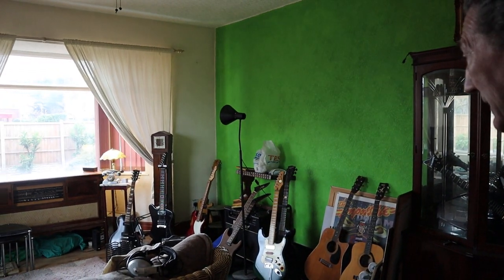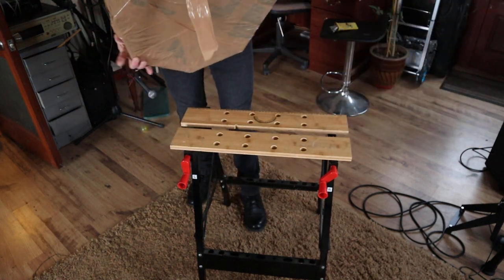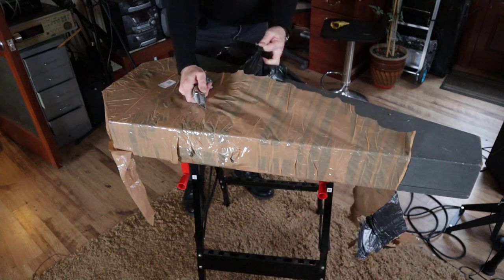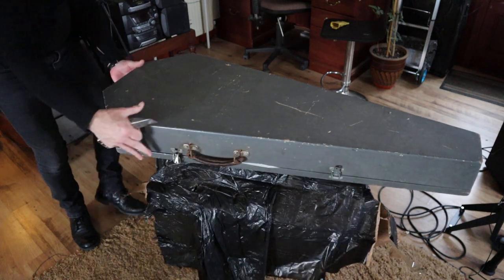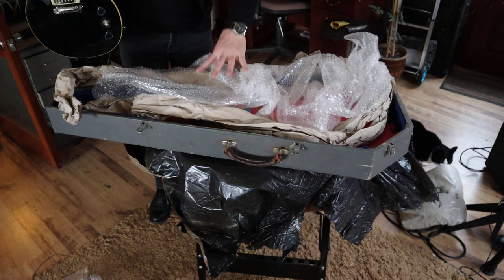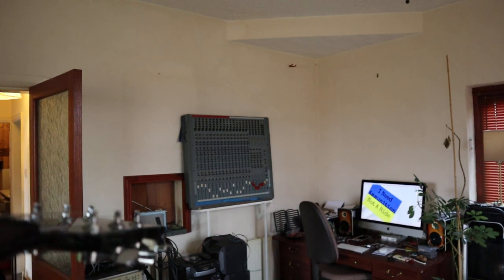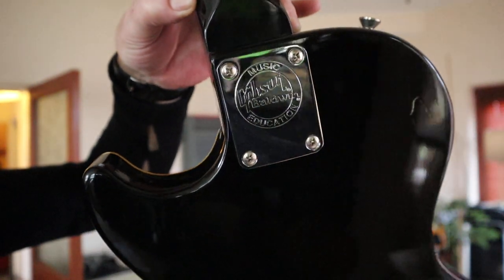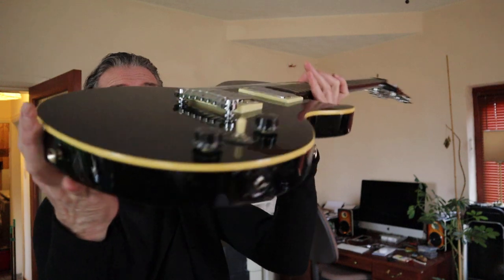Unboxy from Foxy...but what could be in the box?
Well, this week's cheeky midweeker is an all round winner! Even got a free (and interesting) 1970's guitar case!